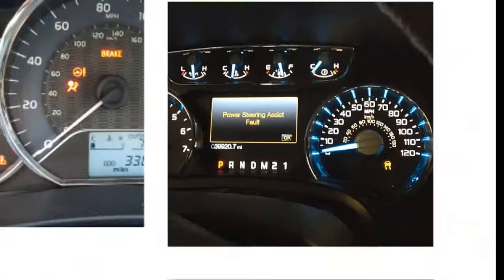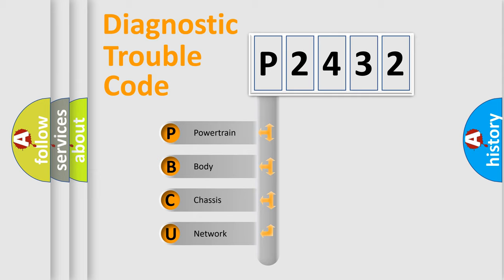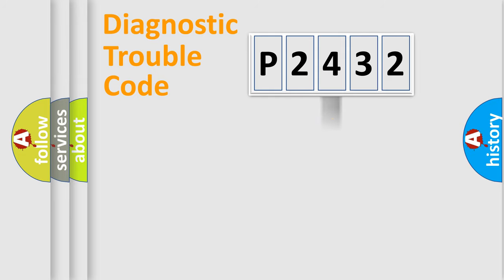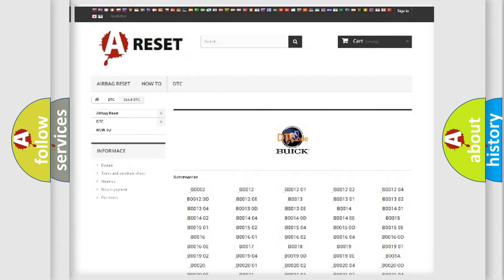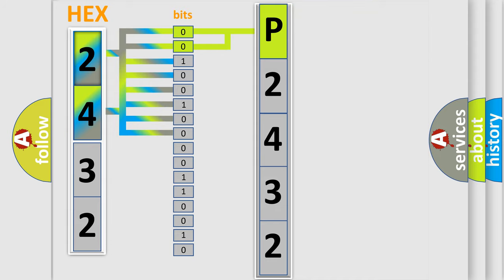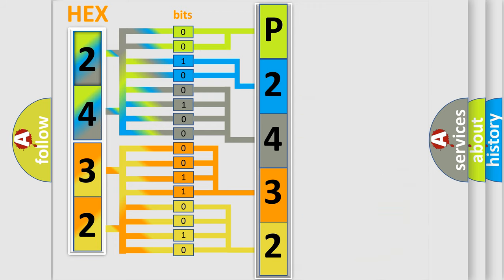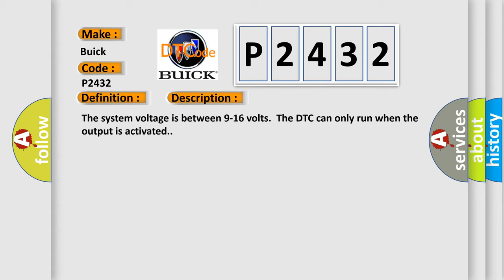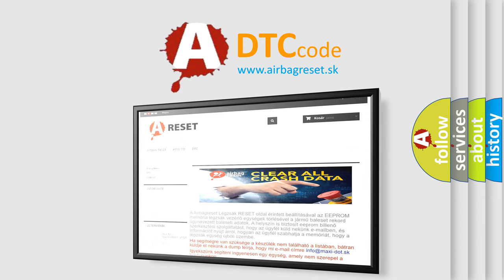DTC Buick P2432 Short Explanation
Contents:
0:21 Basic DTC analysis according to OBD2 protocol standard.
1:48 Insight into programming
2:58 A diagnostically understandable description of the Diagnostic Trouble Code
3:05 Basic error definition

Make
Buick
Code
P2432
Definition
Ignition Switched Power Run or Crank Relay Circuit
Description